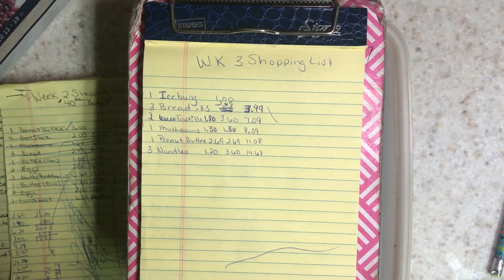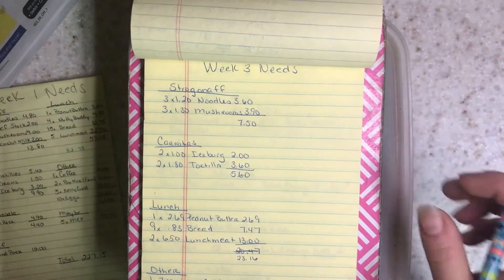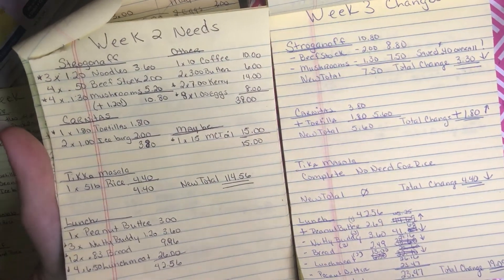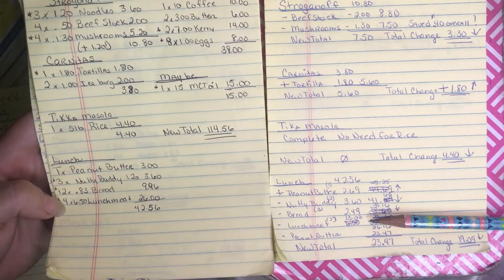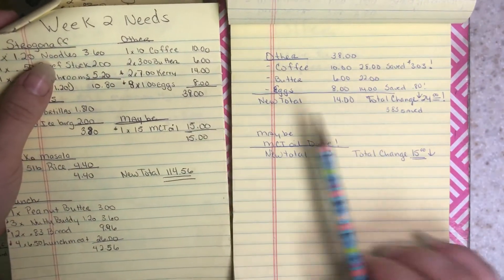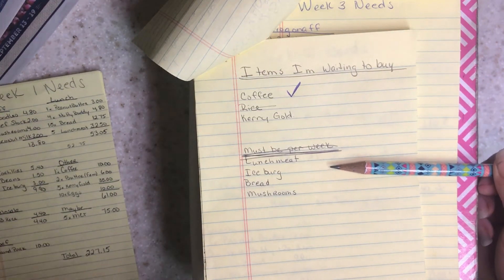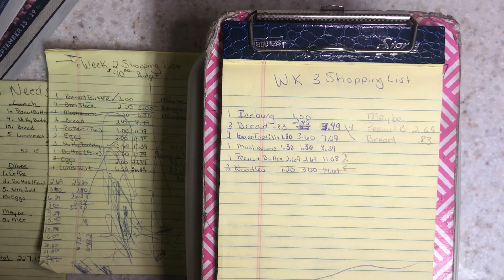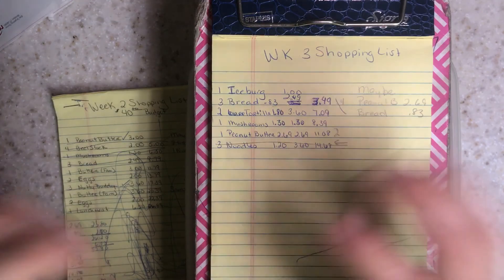Shopping List & Meal Plan List Update| No Spendtember Wk 3| Sept 14, 2017 | April Holly Smith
Send Mail!
April Holly Smith
Tallmadge, Ohio, 44278

GENERAL INFO

* Direct Mail:
April Holly Smith
Tallmadge, Ohio, 44278

These are my referals codes:
(Know that I get compesation when you use them. In most cases you get a bonus too!)

Your friend gets $10 to spend and you get $10 when they spend it. Everybody wins!

Urban Decay  -- They send a free highlighter on your birthday!

Join iBotta Get money back on groceries!